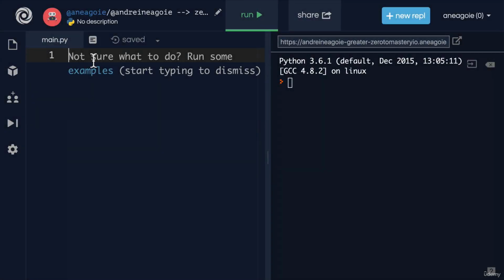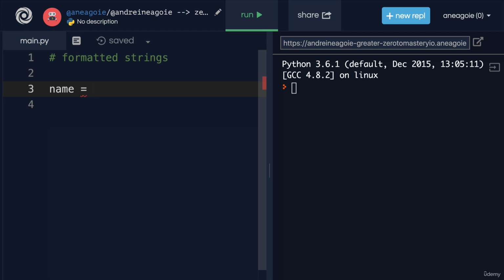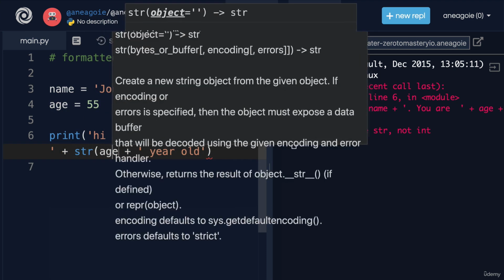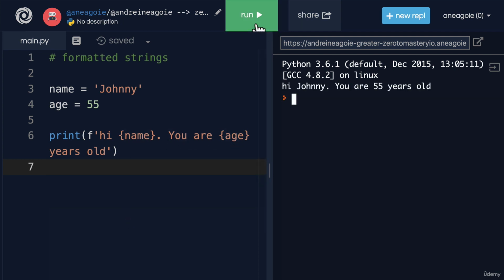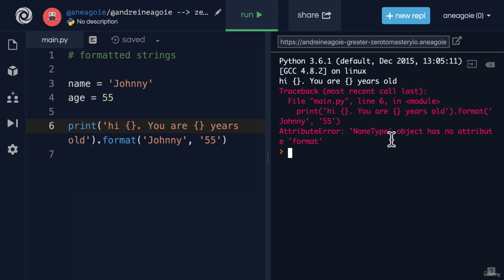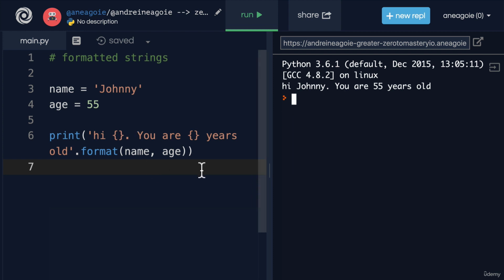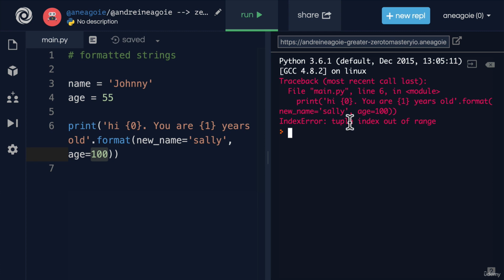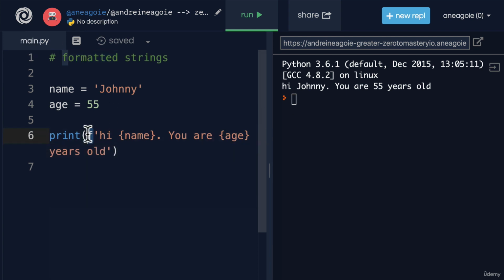34 Formatted Strings